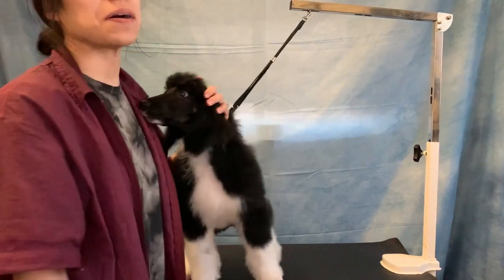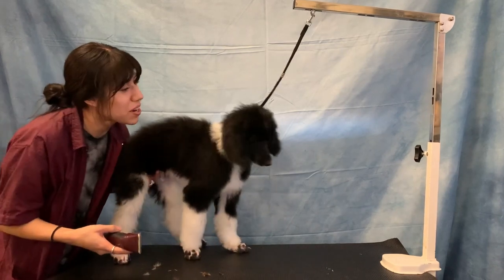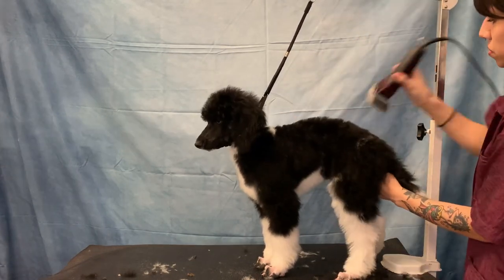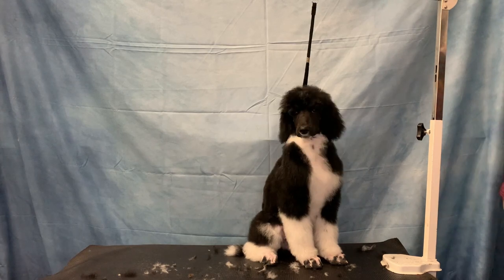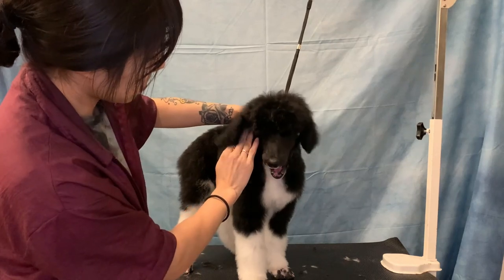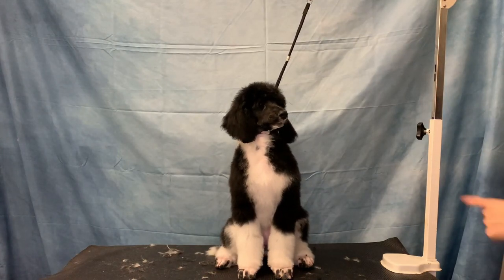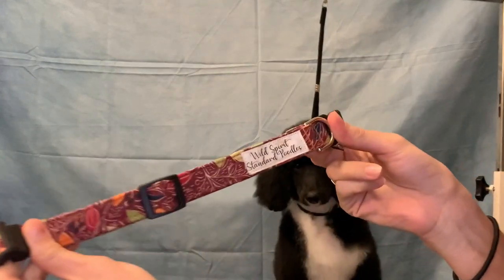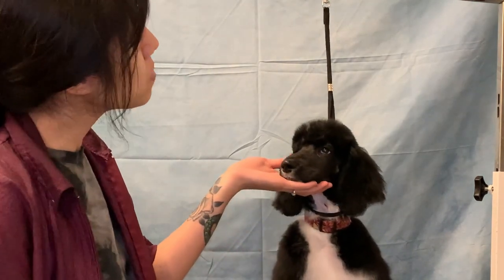Grooming A Standard Poodle Puppy | Donny’s First Haircut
In this video Emily gives her puppy Donny his first full haircut!

Facebook & Instagram @goodtimesgrooming